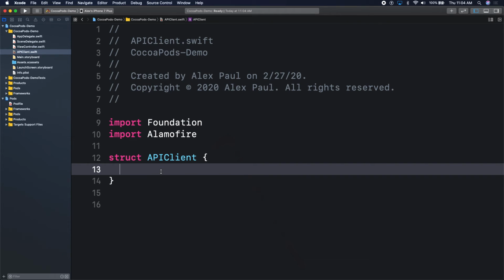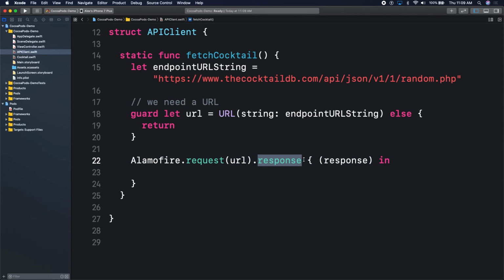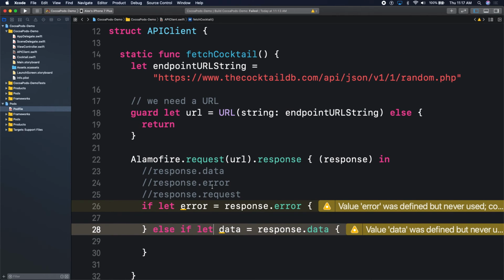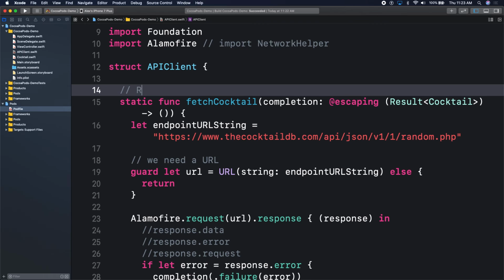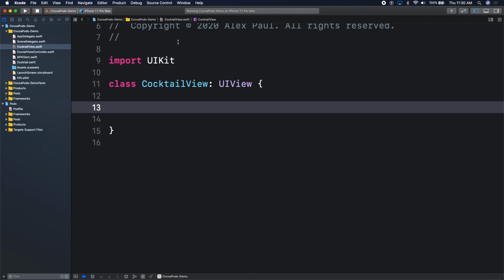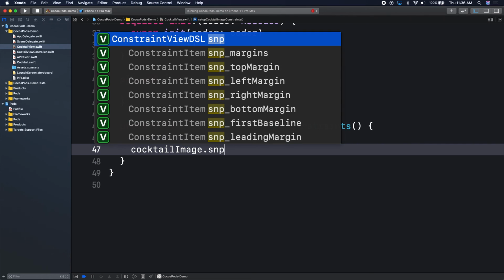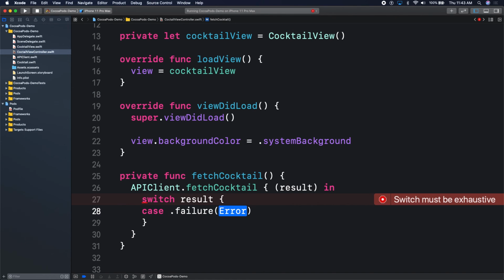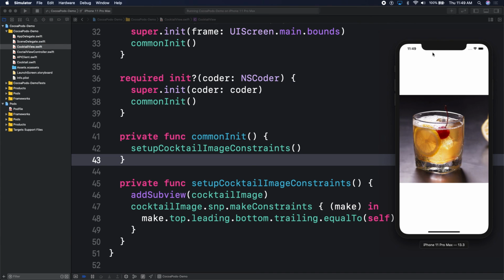CocoaPods, Part 2